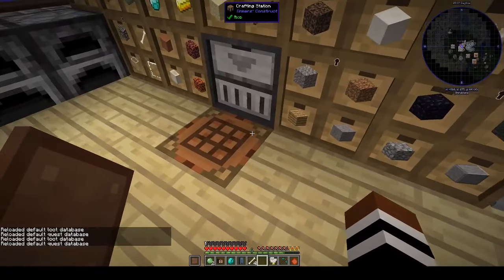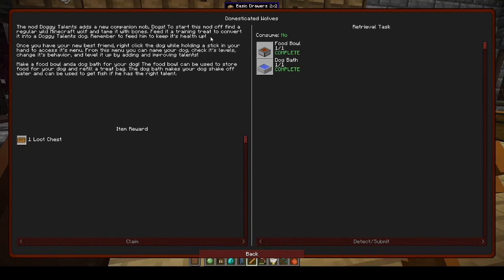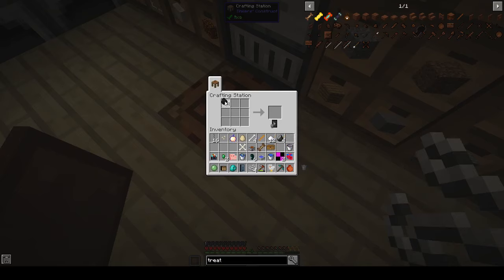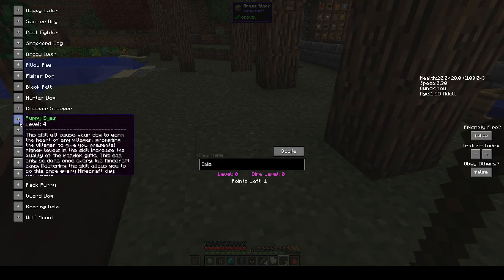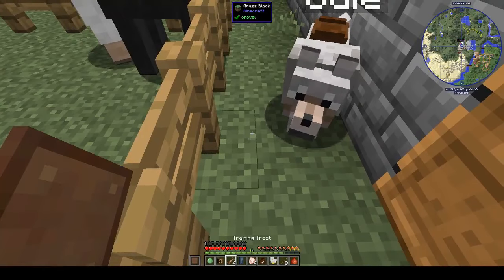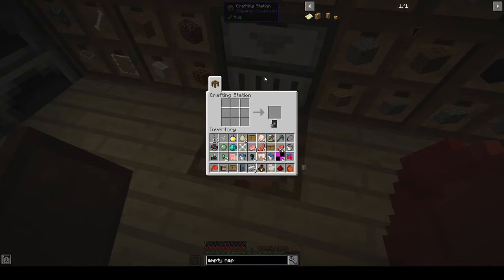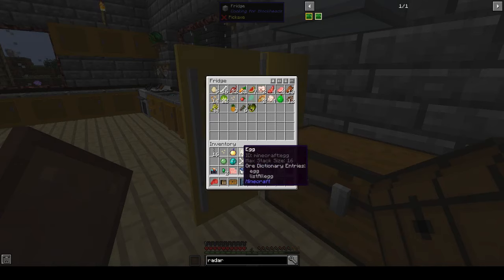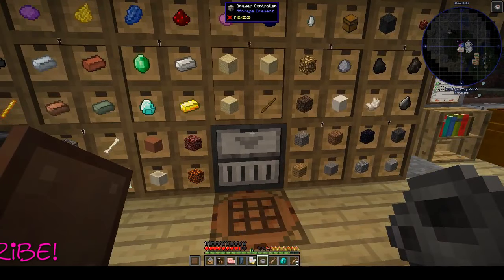Exploring the Doggy Treats mod | Ep 15 | Peace of Mind | Modded Minecraft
Today we get a little deeper into the Doggy Treats mod and learn about levelling up our doggos!